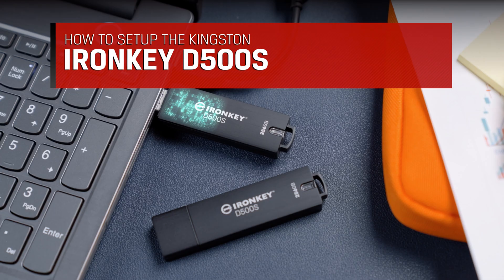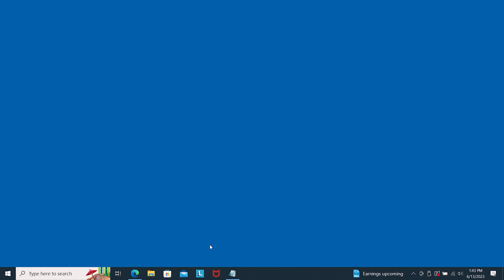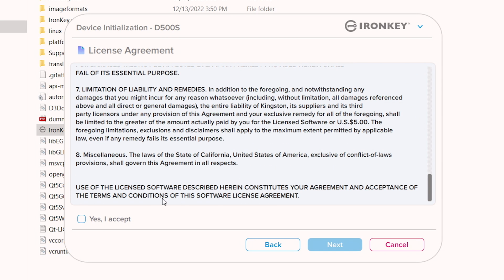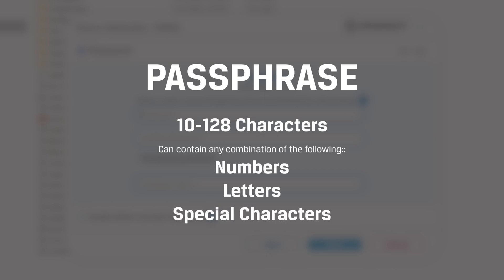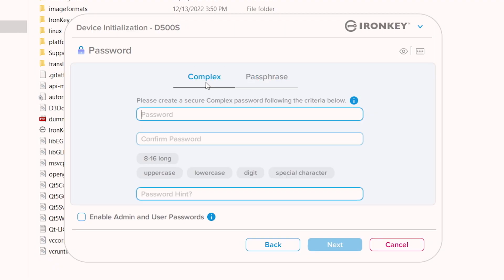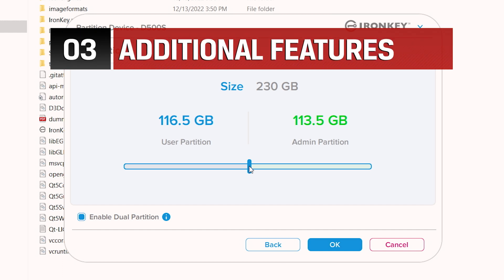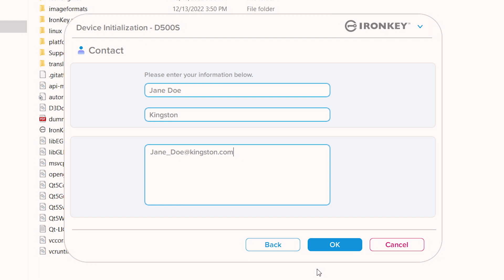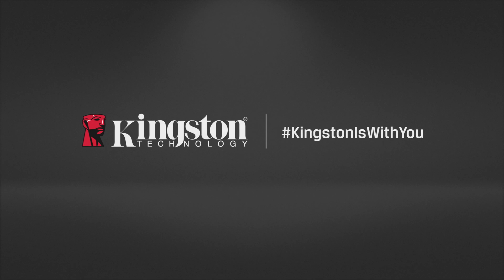How to Setup the IronKey™ D500S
This video will walk you through the simple setup to get your Kingston IronKey D500S Encrypted USB Flash Drive ready to use. To get started, insert the D500S directly into your laptop or desktop. The D500S can be initialized with compatible PC or Mac devices. (However, the D500S doesn’t support out-of-box initialization on Linux, and will need to be fully initialized and configured on a supported Windows or macOS system before the drive can be used on Linux.)

Initialization and license agreement
When your OS detects the drive, Windows users should select the Ironkey.exe option in File Explorer. macOS users should double-click the IRONKEY volume on their desktop, then double-click the Ironkey application to start the initialization process. Follow the prompts to select your language, then review and accept the license agreement.

Password creation
You will need to create a password using either the Complex or Passphrase mode. Complex passwords must be between 8 and 16 characters and contain at least three of the following:
- Upper case
- Lower case
- Numerical digit
- Special character
Passphrase passwords must be between 10 and 128 characters, and can contain any combination of numbers, letters, or special characters.
You will also have the option to enable Admin and User roles, which allow for multi-password use that the Admin can manage, along with additional features that can be useful. To enable or disable this feature after your D500S has been set up, you’ll need to reset the drive and follow these steps to set it up again. Choose your mode, enter your password (and a hint to help if you forget it), select Enable Admin and User passwords, then click Next to proceed with setting up the User password.
Please note that the mode chosen here applies to both Admin and User passwords, and it cannot be changed unless the D500S is reset. Proceed to create a password for the User role, and click Next.

Here you can customize the dual partition feature and move the slider left or right to allocate the partition sizes between Admin and User. If you do not want to enable this feature, uncheck the box and click OK.
This is helpful in the event your drive is lost and the information is available for the finder to return it to you.
Click OK to complete the setup process and unlock the D500S to securely store your data. To review any changes made in the setup process, simply unplug the drive and plug back in.

For more information on additional drive settings, as well as troubleshooting tips, please